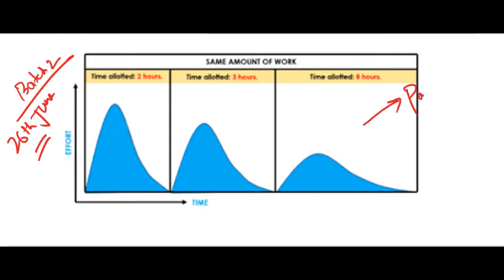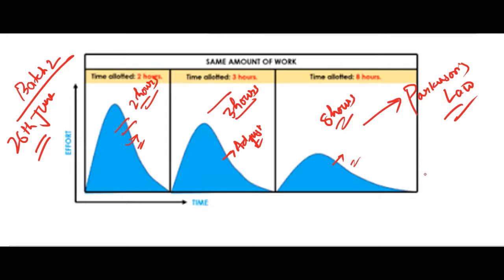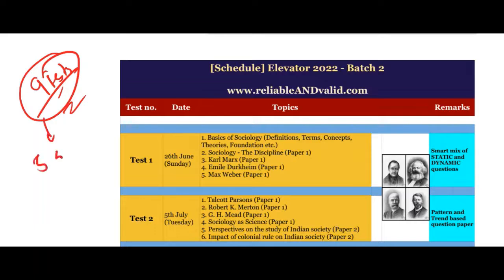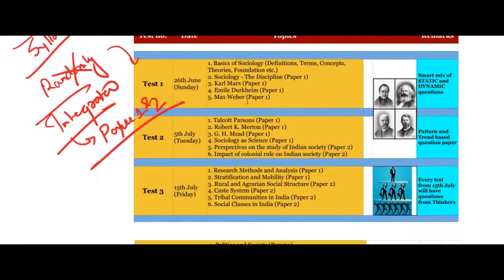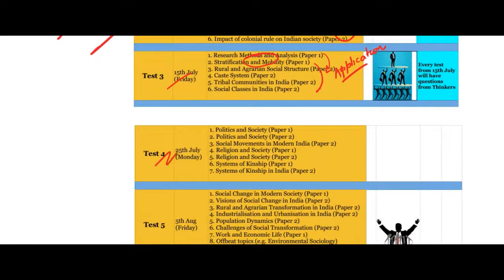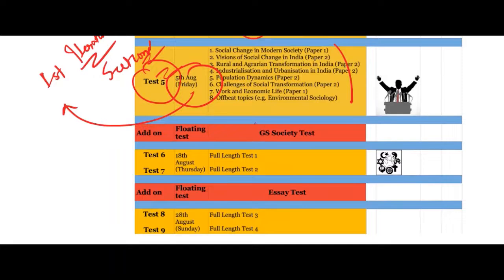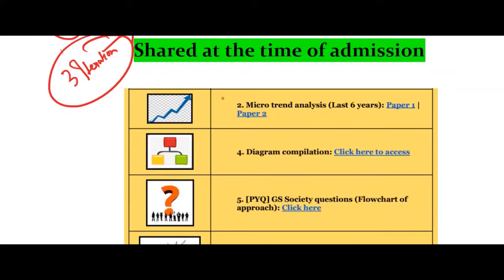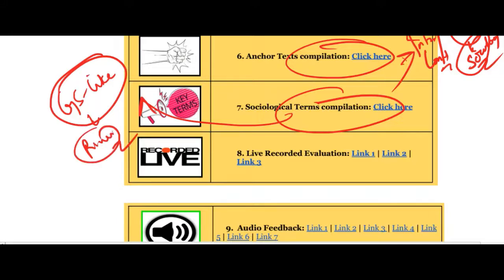[Batch 2] 2022 Sociology Test Series & Value Addition Classes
UPSC Sociology, UPSC Sociology Toppers, UPSC Sociology Strategy, How to start Sociology preparation, UPSC Sociology Test Series, UPSC Sociology Answer Writing, UPSC Sociology Answer Writing